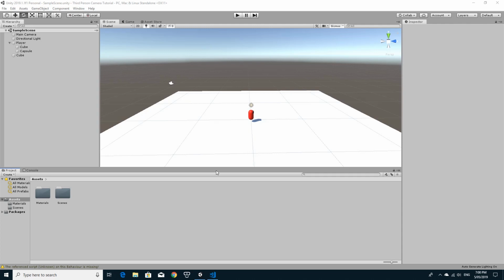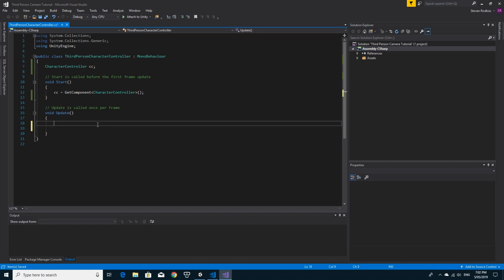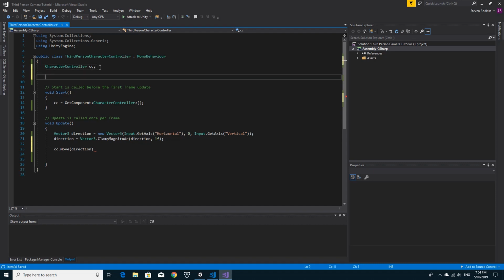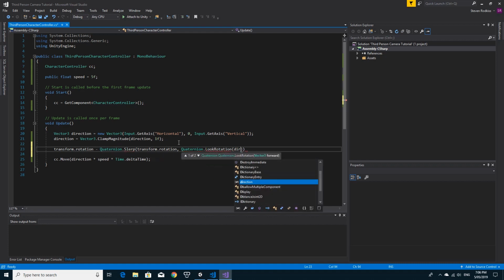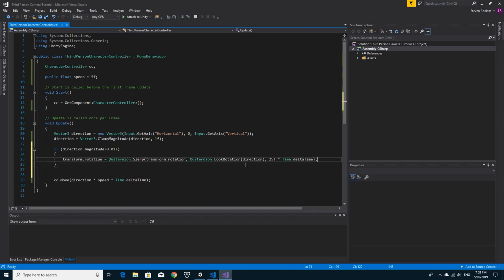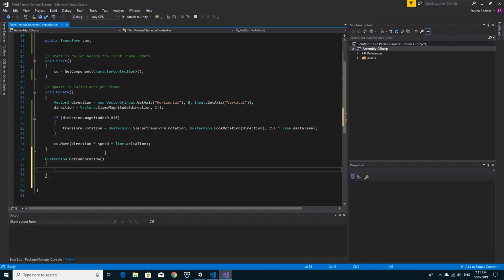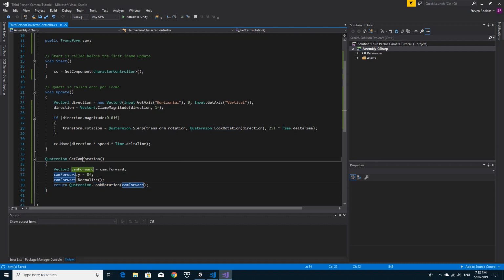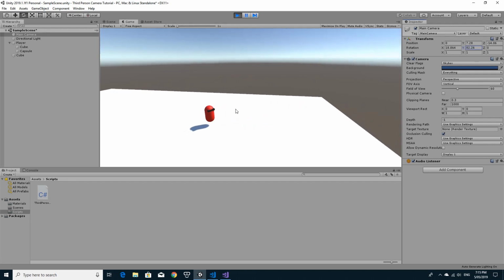Third Person Player Controller Part 2- Scripting the Character Controller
In this tutorial, I show you how to script the character controller and move about with the keys. I also rotate the character to face the direction it is going in and then make it relative to the camera.